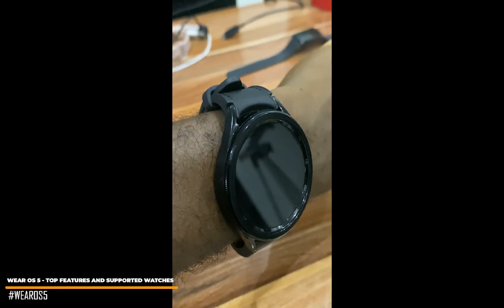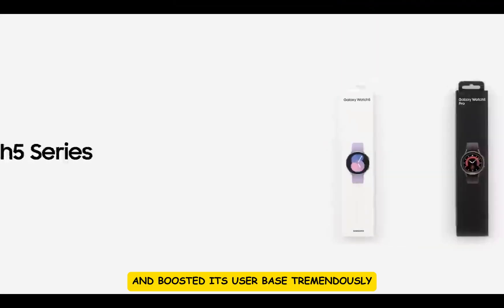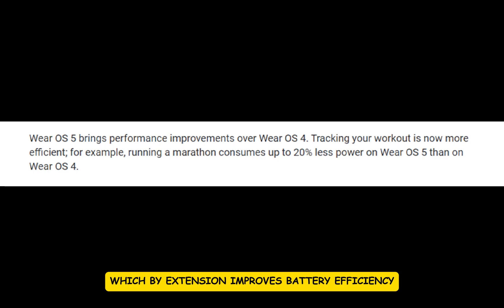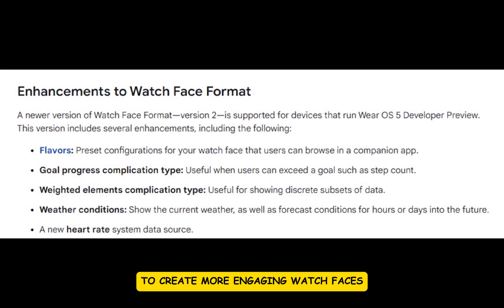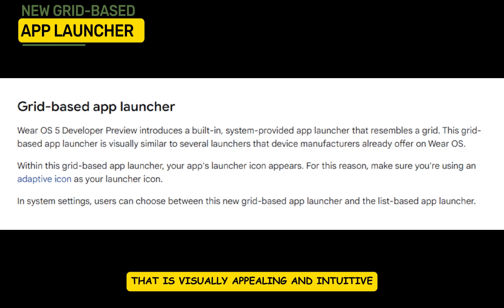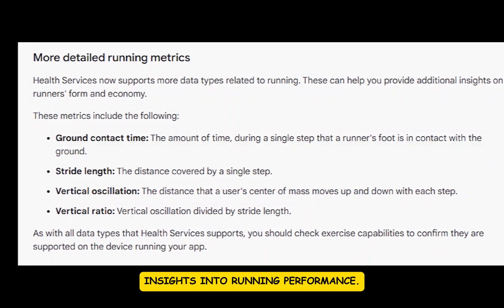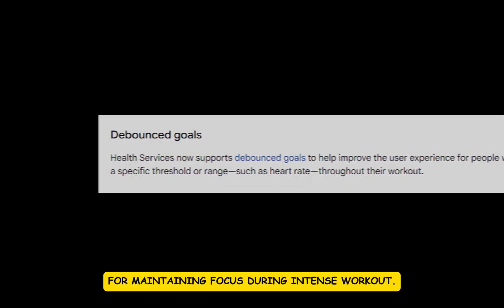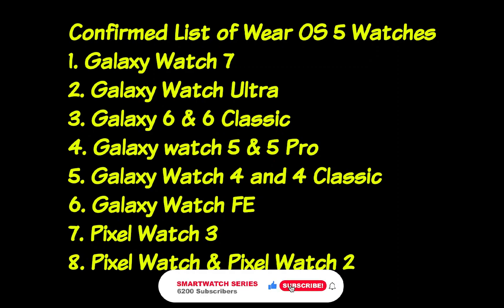Top 5 Features of Wear OS 5 [Check Supported watches]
Since its inception in 2014, Wear OS has undergone significant evolution. Initially, the platform struggled to find its footing in the competitive smartwatch market. However, a pivotal shift occurred in 2022 when Google intensified its focus on Wear OS and Samsung returned to the platform. This rekindled interest and boosted its user base tremendously.

And in 2023, the release of Wear OS 4 marked a significant milestone. It introduced smoother watch transfers, a suite of new apps, and an innovative Samsung-inspired Watch Face Format that led to a 40% surge in user adoption according to Google.

Building on this momentum, Google has unveiled Wear OS 5 at the recently concluded Google I/O event.

Wear OS 5 promises further enhancements in performance, battery life, and health-tracking features.

Top 5 Features of Wear OS 5

1. Improved Performance and Battery Life**

One of the standout improvements in Wear OS 5 is the improved performance which by extension improves battery efficiency, particularly during workouts. Google claims tracking a marathon on Wear OS 5 will use up to 20% less power compared to Wear OS 4. And to support developers in creating more power-efficient apps, Google has also released a comprehensive guide.

2. New Watch Face Features**

Secondly, the Watch Face Format introduced to Wear OS 4 has been further refined in Wear OS 5. In collaboration with Samsung, Google has added new features to enable developers to create more engaging watch faces. New complications like "goal progress" and "weighted elements" have been introduced. Additionally, there is a new "flavor" feature that allows developers to configure attractive combinations of the watch face options, making it easier for users to customize and select their preferred styles. Weather data has also been integrated as a source in the Watch Face Format, providing users with detailed weather forecasts for the next hour, day, and beyond.

3. New Grid-Based App Launcher**

Wear OS 5 also introduces a grid-based app launcher that is visually appealing and intuitive, this is similar to that of Galaxy Watches, thanks to the One UI skin. This feature simplifies navigation and access to your favorite apps which of course should enhance the overall user experience.

4. Enhanced Health Tracking Features**

Google has expanded the health tracking capabilities of Wear OS 5, particularly for runners. New metrics such as ground contact time, stride length, vertical oscillation, and vertical ratio are now available, offering more comprehensive insights into running performance.

5. Debounced Goal Alerts**

For me, the most user-friendly addition is the debounced goal feature.

This feature helps users maintain specific thresholds during workouts.

This will allow you to only get an alert when your heart rate falls outside a given range.

For instance, you can set an alert for when your heart rate falls outside the range of 140-170 bpm.

This will reduce the frequency of alerts and minimize distractions. This is also particularly beneficial for maintaining focus during intense workouts.

Release Date and Compatibility

The stock Wear OS 5 is expected to debut with the Pixel Watch 3 in October. Meanwhile, Samsung has also announced that its One UI 6 Watch which incorporates Wear OS 5, will be launched with the upcoming Galaxy Watch 7 series. Additionally, Wear OS 5 will be rolled out to existing models which include the Galaxy Watch 4, 5, and 6, as well as the Pixel Watch and Pixel Watch 2.